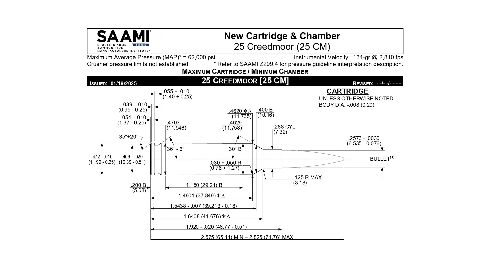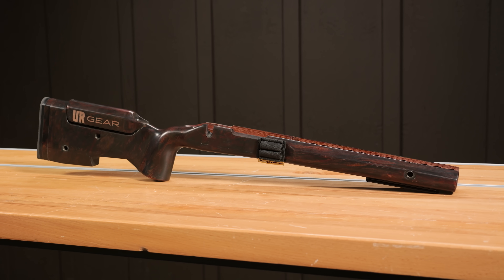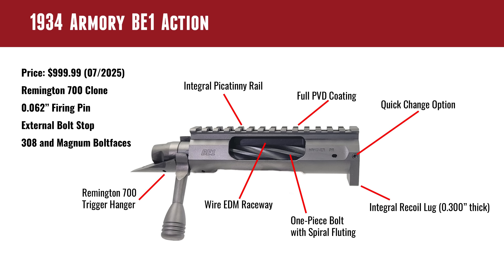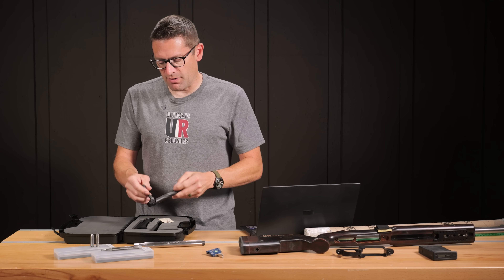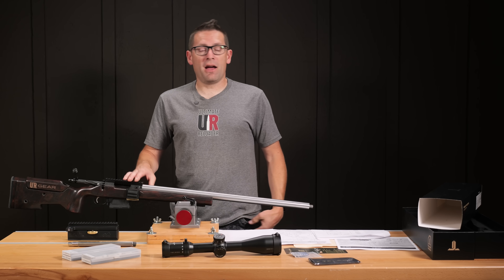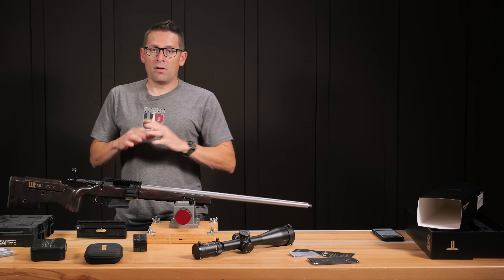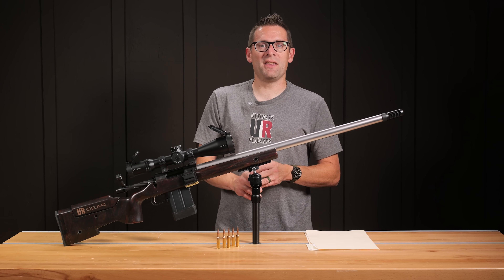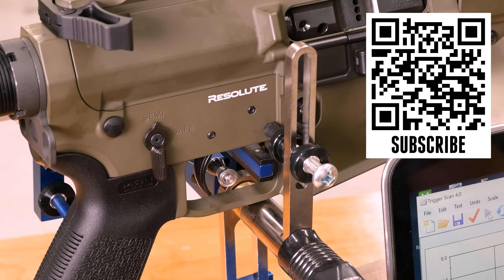NEW: Custom 25 Creedmoor Chambering A-Z (SAAMI Certified!)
SAAMI Certified 25 Creedmoor is here, and new for 2025! That means it's time for an awesome project!

Ultimate Reloader LLC / gavintoobe Material Connection Notice:

The following Ultimate Reloader partners are featured in this video:
- Precision Matthews
- 1934 Armory
- Peterson Brass
- Telson
- Foundation
- Area 419
- Hawkins Precision
- Bullet Central
- Hornady
- Arrow Products